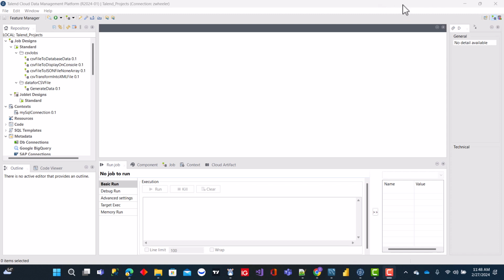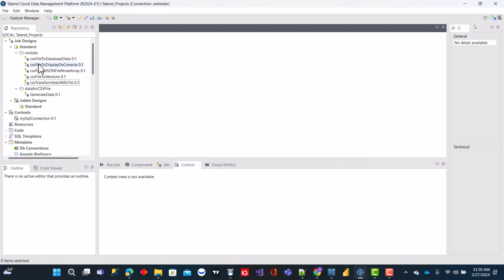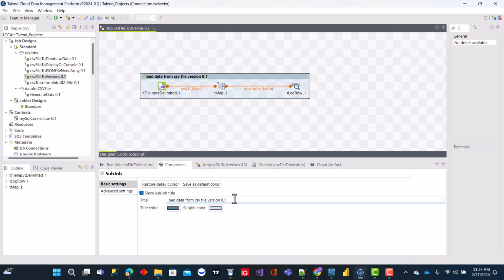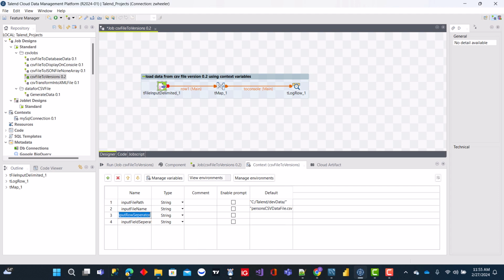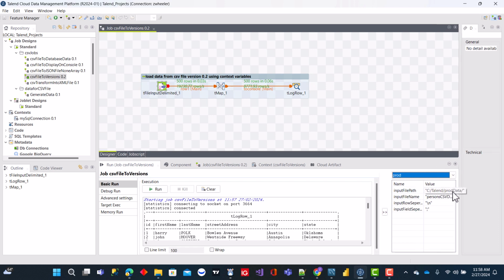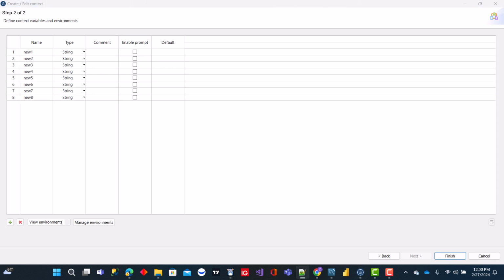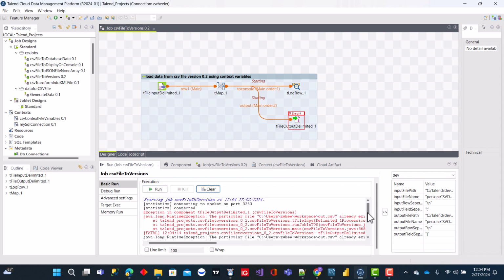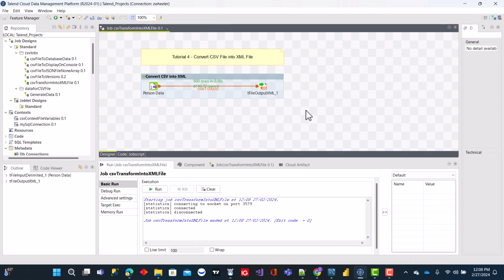Sixth Tutorial - Context Variables And Versions